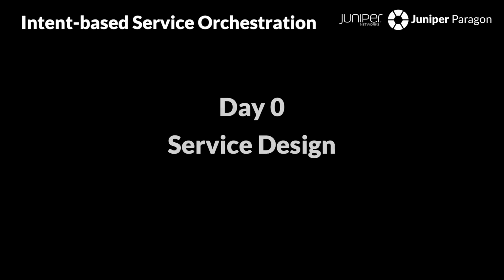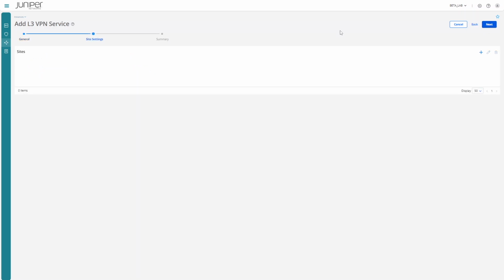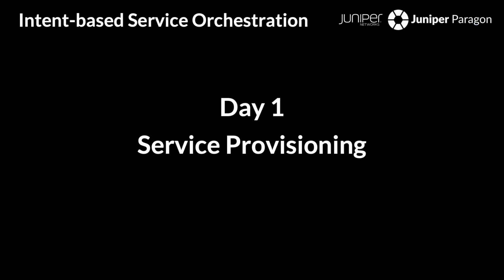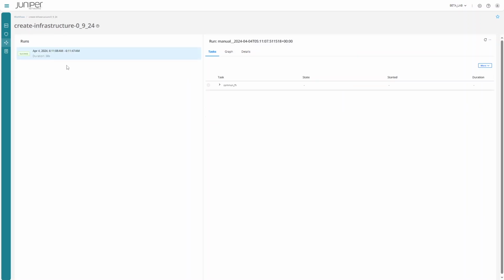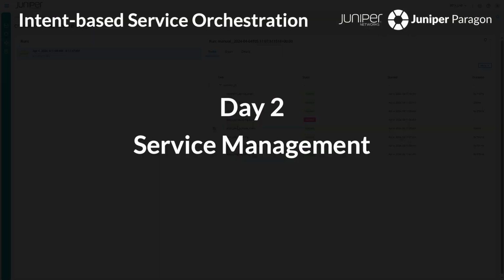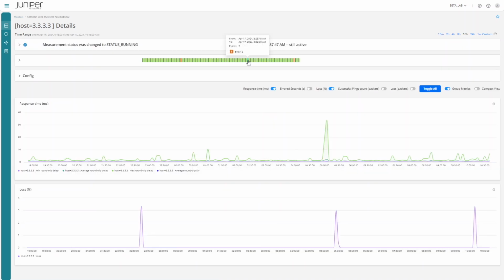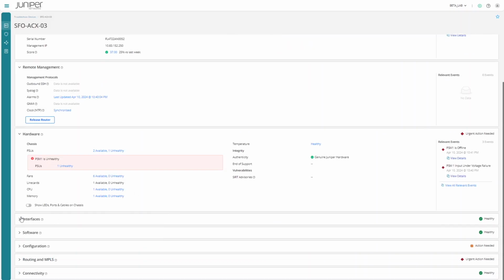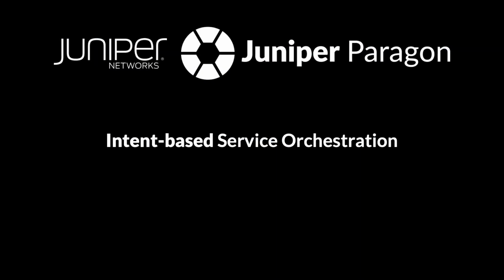Automated WAN - Intent Based Service Orchestration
A short demonstration of Intent Based Service Orchestration with Juniper Paragon. With Intent Based Service Orchestration, you can accelerate WAN service design, reduce human error by automating manual tasks, deliver standards-aligned services, and assure end-user experiences.

What are the benefits of intent-based service orchestration? (0:22)
Day 0: Service Design (0:45)
Day 1: Service Provisioning (01:50)
Day 2: Service Management (02:30)
Recap (03:40)